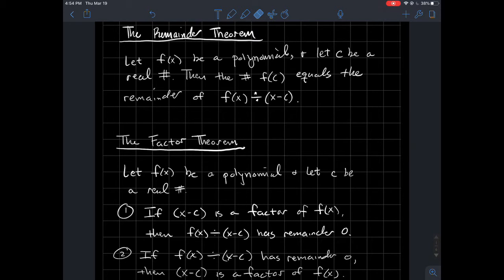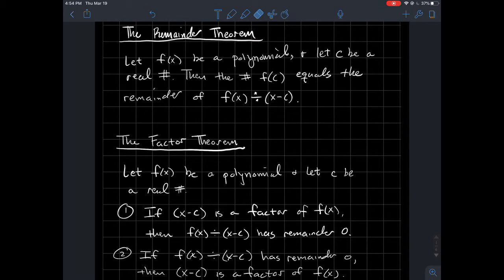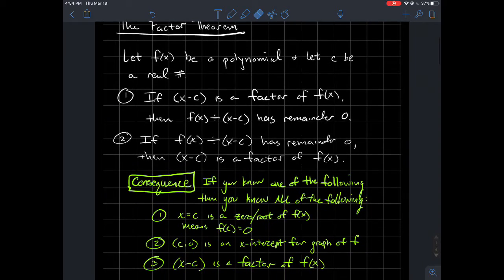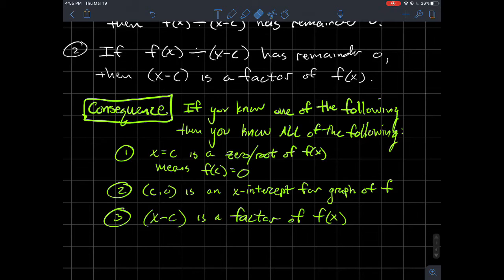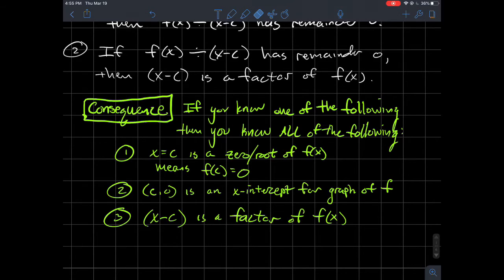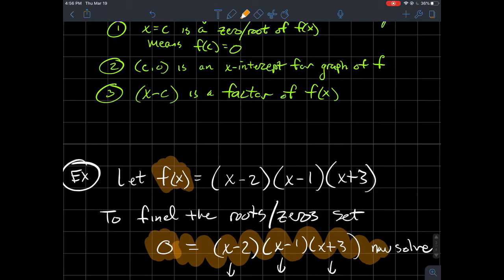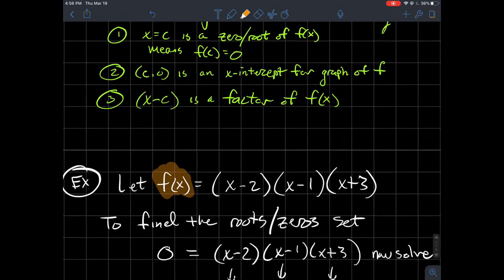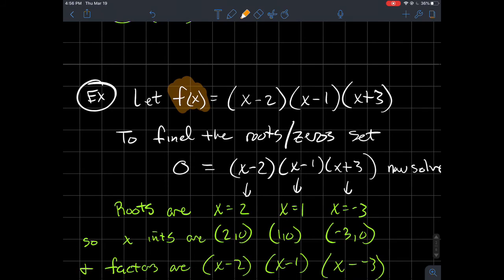Consequence of Remainder and Factor Theorems